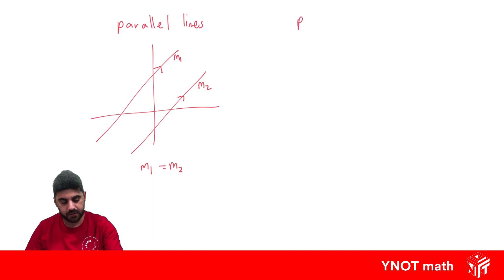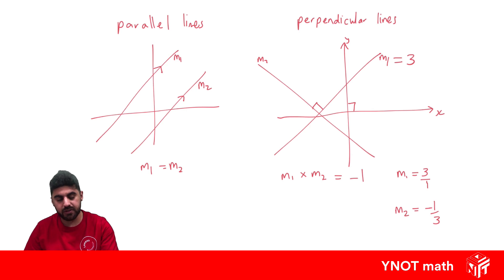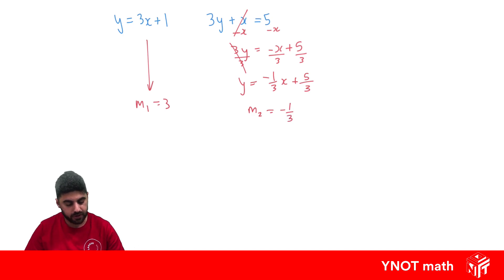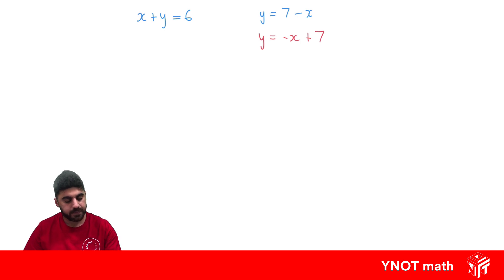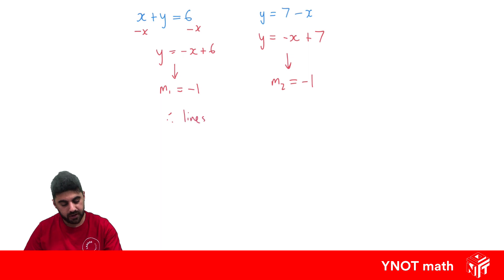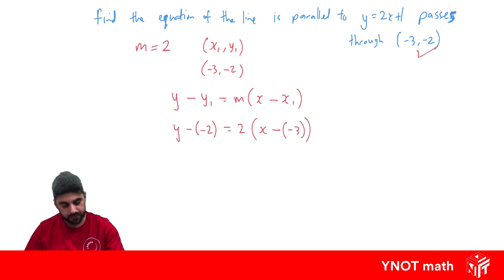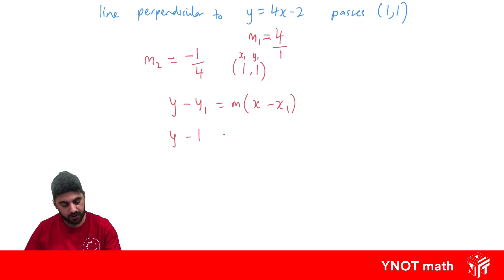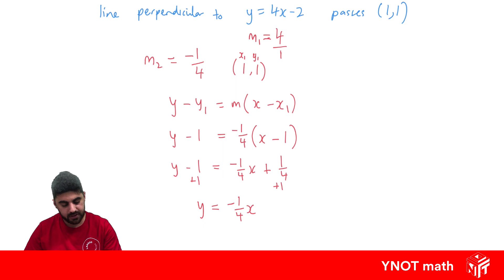Parallel and Perpendicular Lines